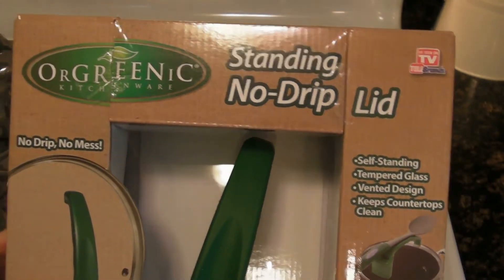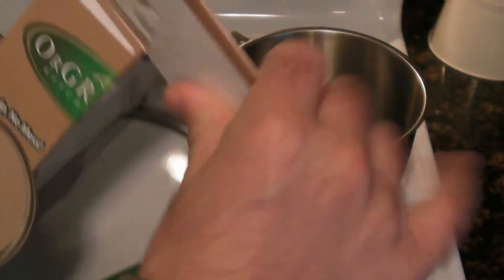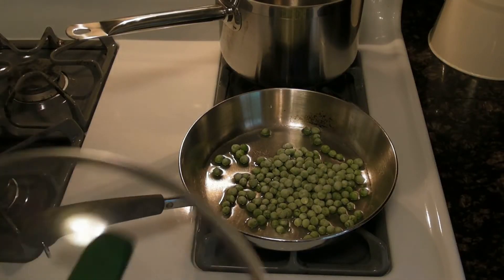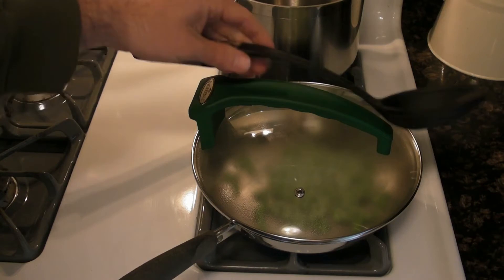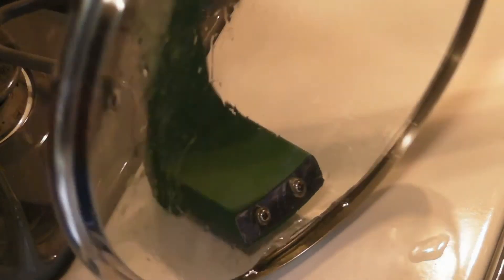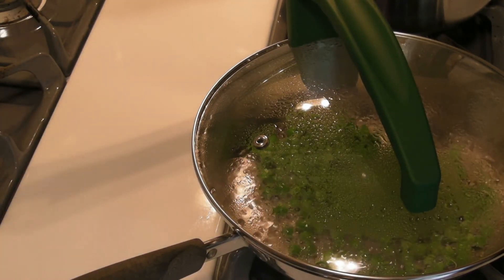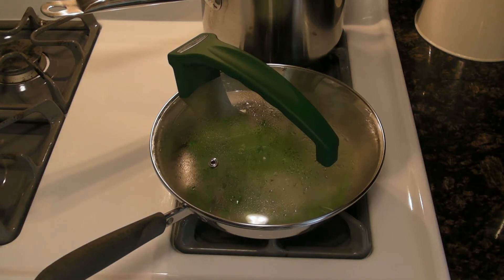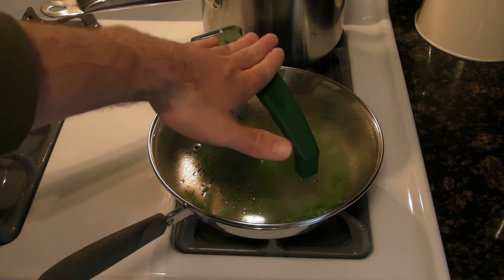Orgreenic As Seen On TV No Drip Lid Review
Watch the 9malls review of the Orgreenic As Seen On TV No Drip Lid. The manufacturer claims the Lid is self-standing, does not drip, and handle doubles as a utensil holder. Does the Lid live up to the hype? Watch the video to find out.